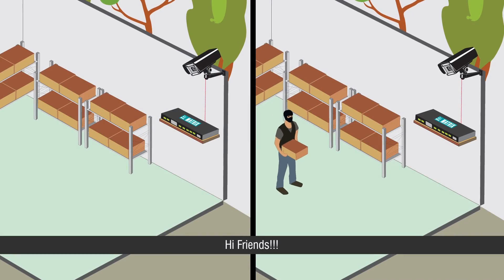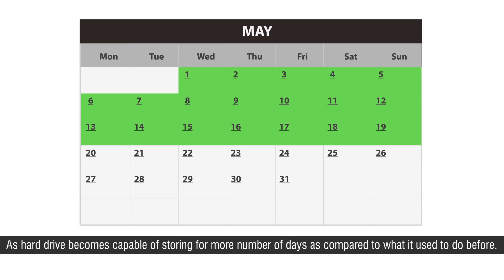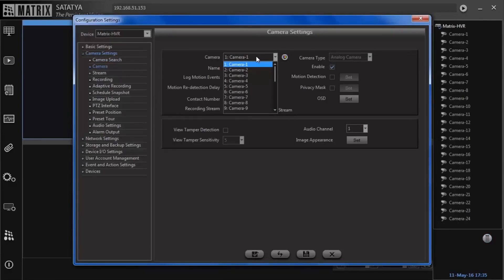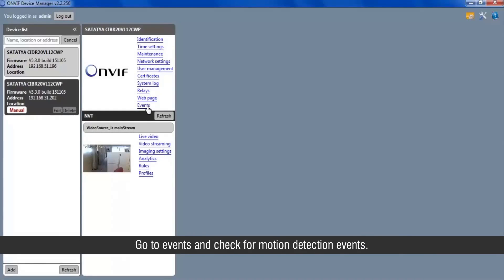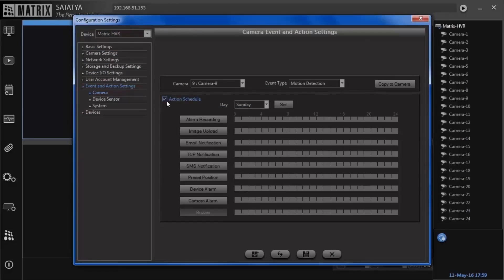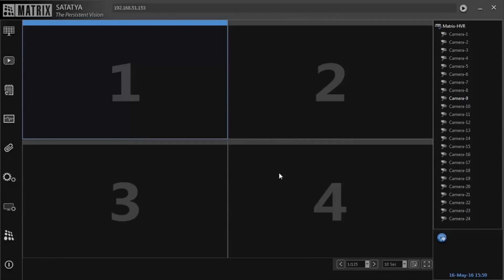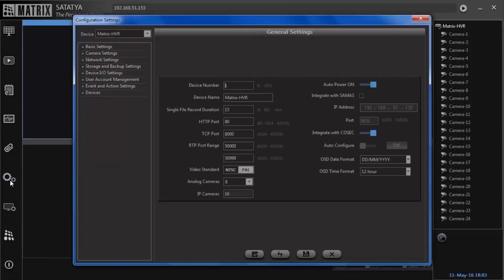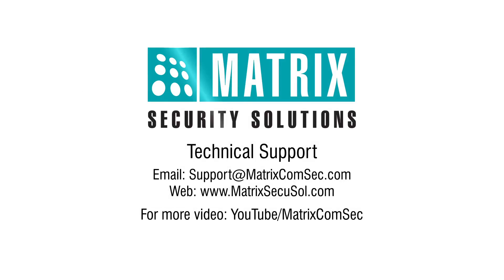Adaptive Recording in Matrix NVRs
Adaptive Recording in SATATYA Devices